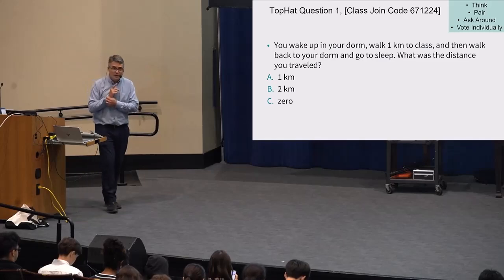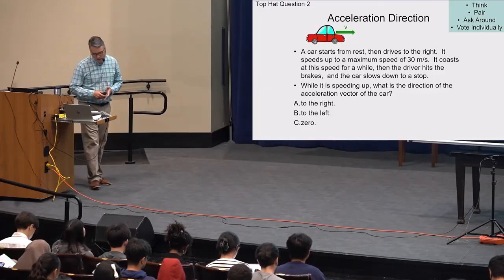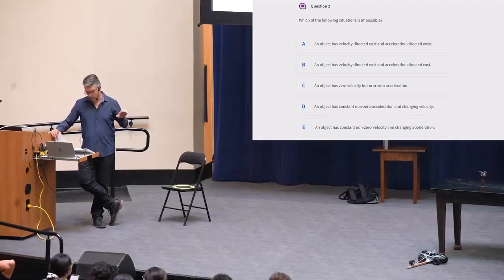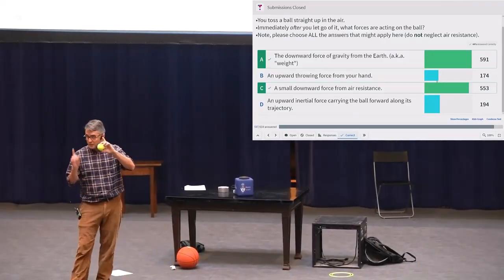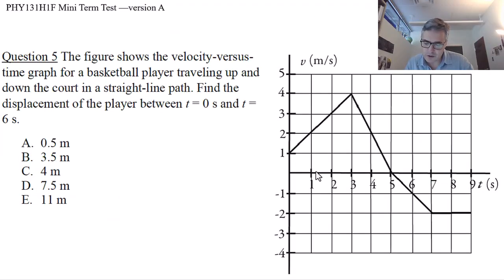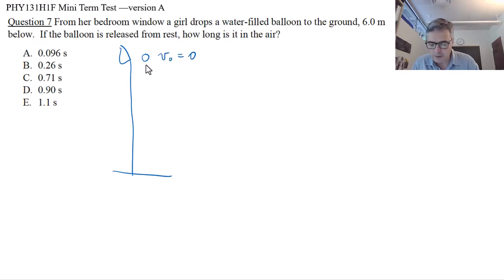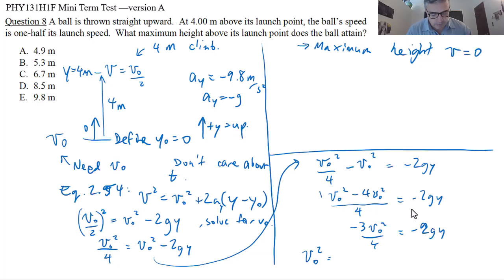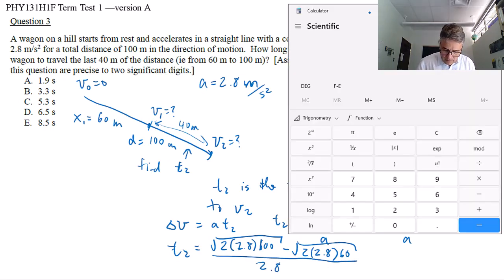Chapter 2 Solutions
Solutions to In-Class Participation Questions and Test Questions from PHY131 Fall 2024 while studying Chapter 2: Kinematics in One Dimension, College Physics by OpenStax.  This video is a part of the materials for PHY131 Fall 2024 that I have posted

Here is a link to the questions plus solutions, sometimes with my handwritten annotations